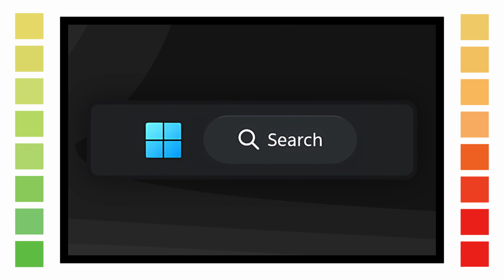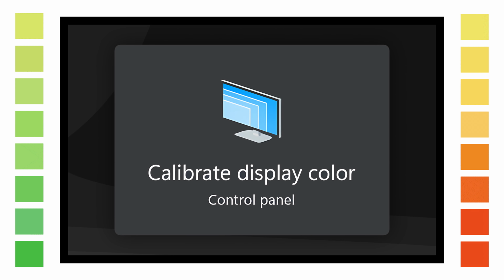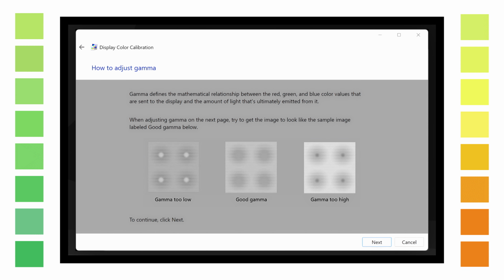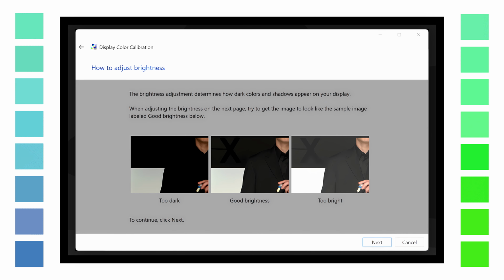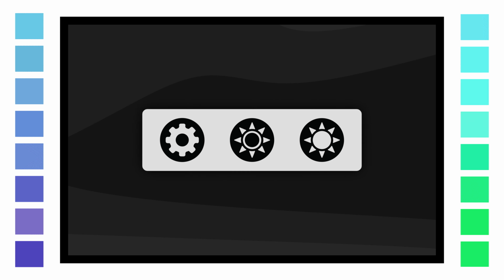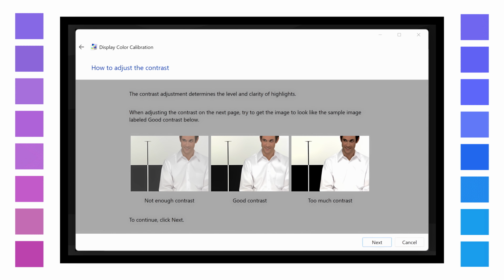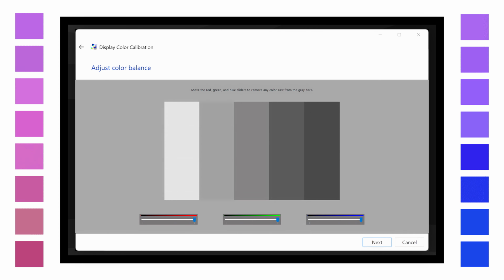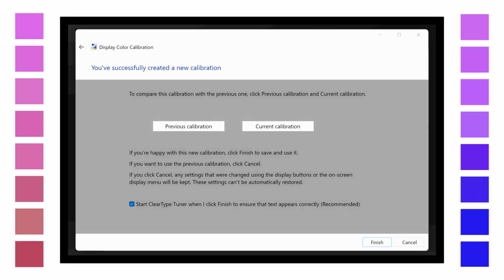How to Calibrate a Screen in Windows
Learn how to use the Windows operating system to correct the colors of your screen!

Series created by Christopher J. Ryan of Watertown, New York with voice acting from Lewis Saunders (@LewisSaundersVO) of the United Kingdom!

🎵 Music: I Am Running Down the Long Hallway of Viewmont Elementary - Chris Zabriskie